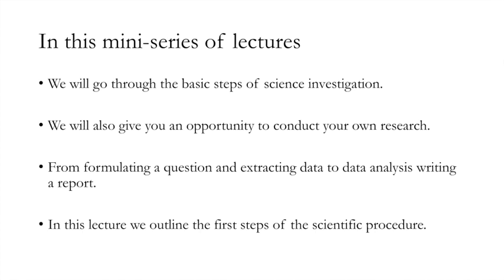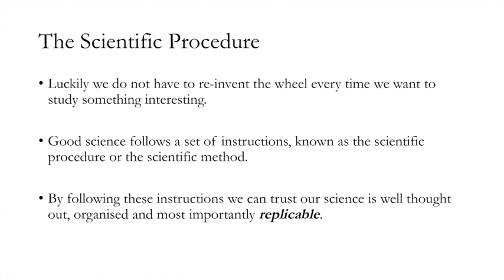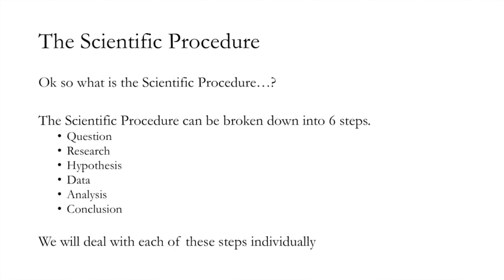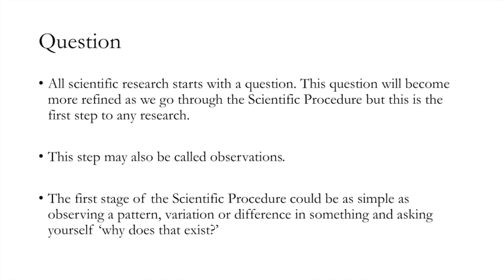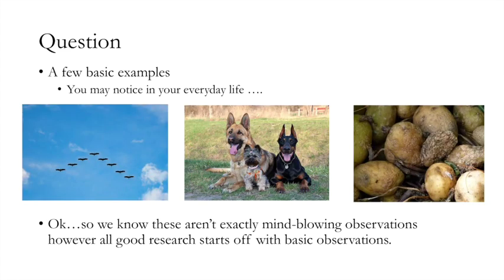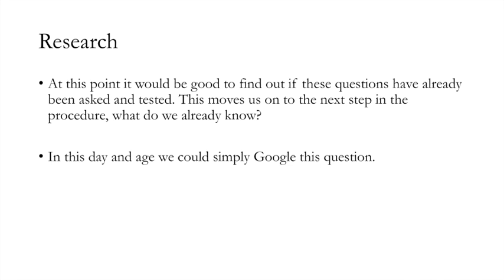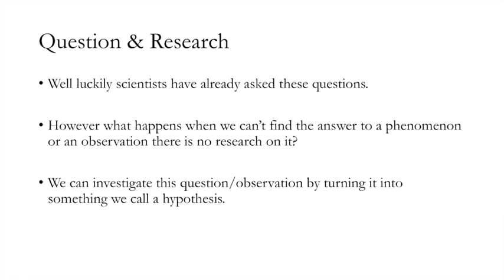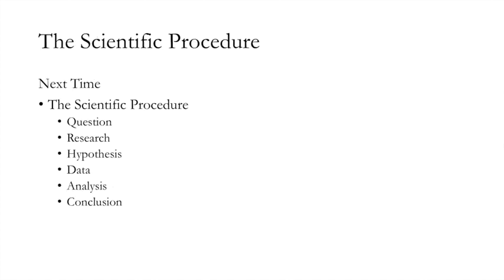Mini-Lecture 1 - The Scientific Procedure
In this  first mini-lecture on the scientific procedure Dr Martin Hughes gives an overview of the scientific methodology and introduces the first two steps - Question & Research.

Follow us @Inspiring_Eco or Dr Hughes @DrMartinHughes.